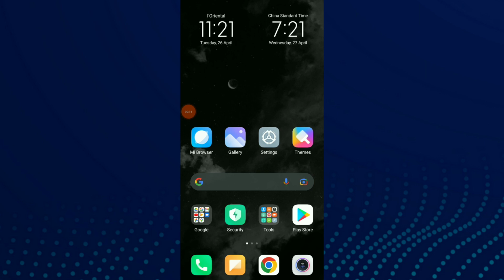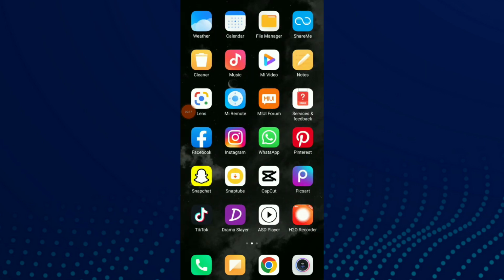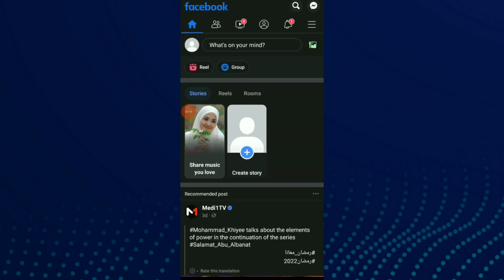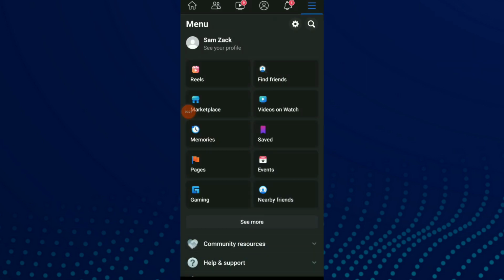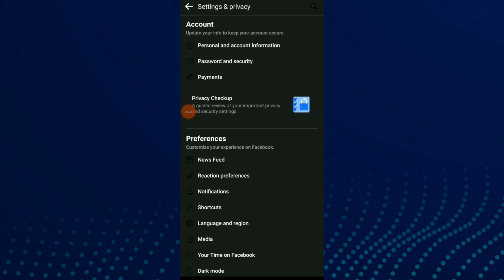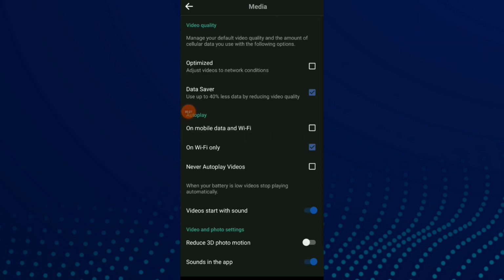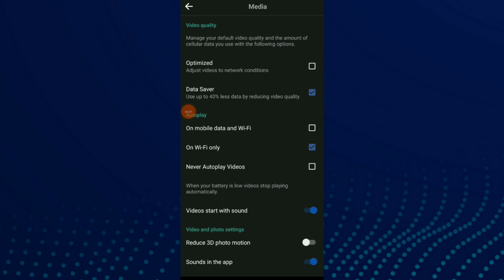How To Turn On Never Autoplay Videos On Facebook App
My idols on YouTube:
Mike Vestil
Ali Abdaal
biaheza
Kevin David
Incognito Money
Sara Finance
Everyday Money
Channel Makers
Vidiq
SuperHumans Life